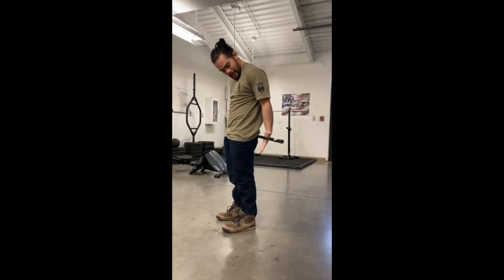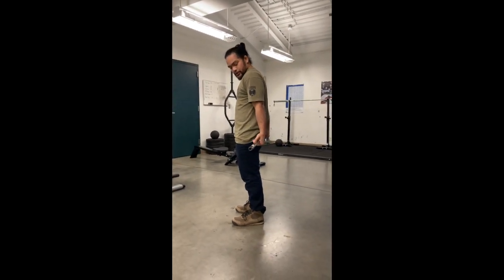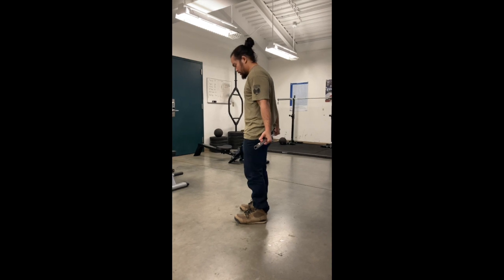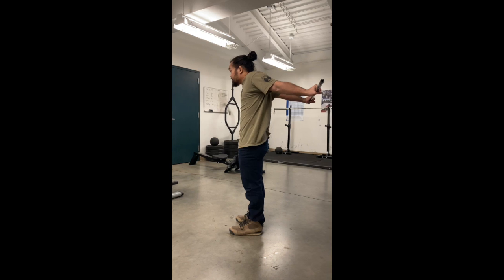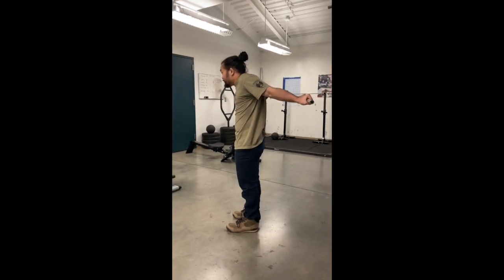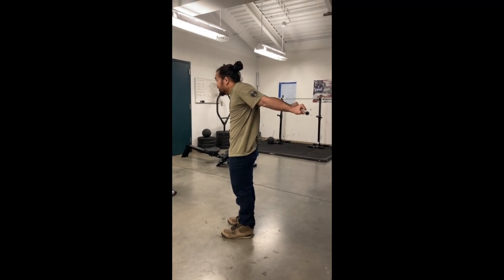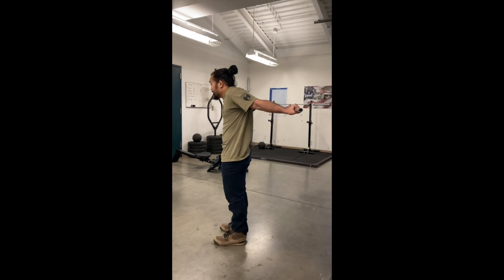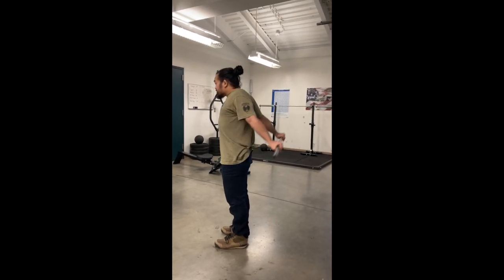Shoulder Extension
This is a video demonstration for the Shoulder Extension exercise using a dowel, broom stick, or PVC pipe